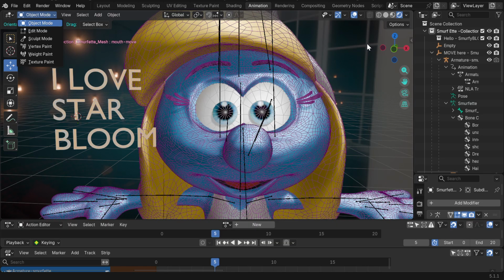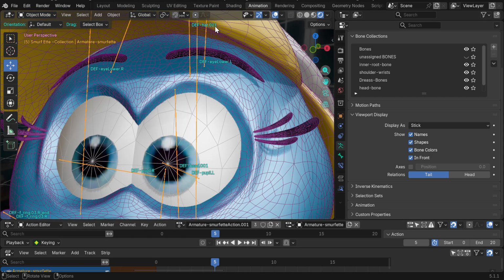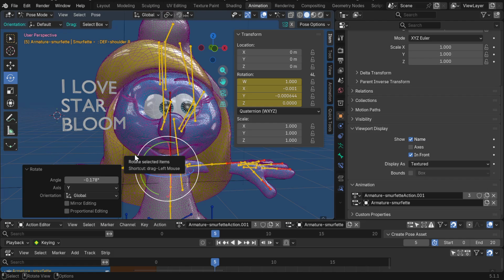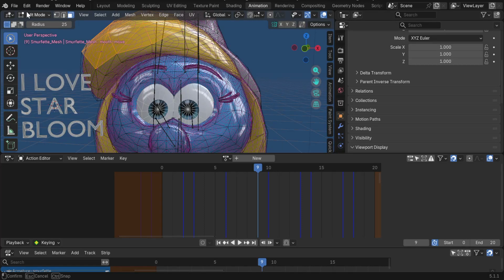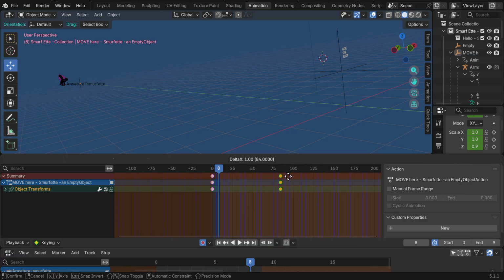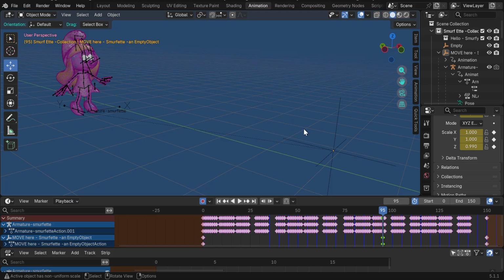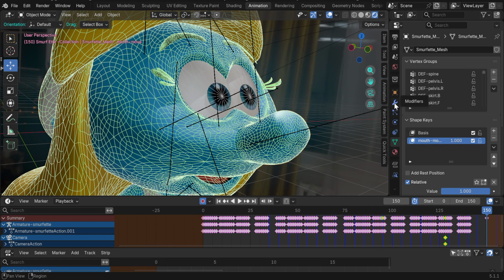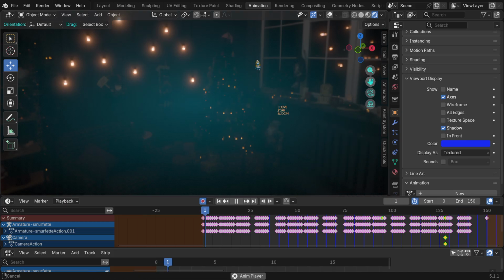Move the Animated Armature Rig in Scene - Change Mesh COLOR in Blender